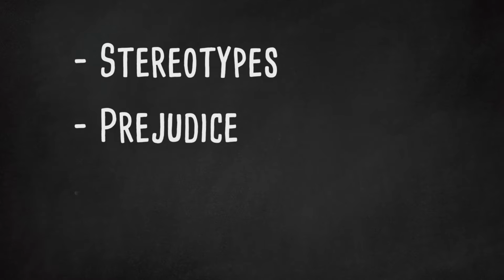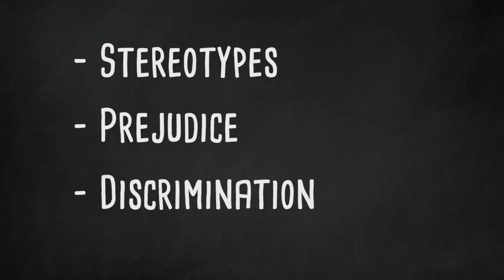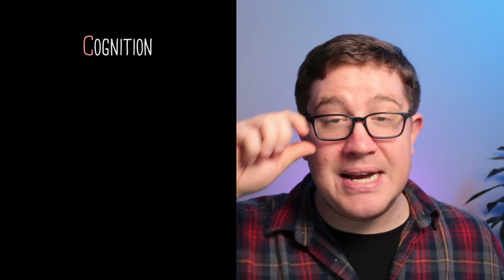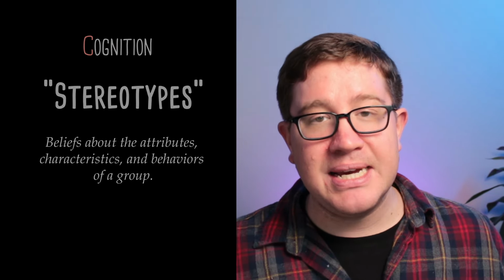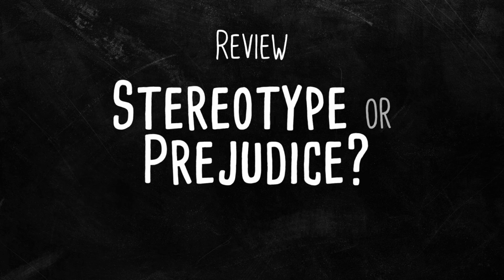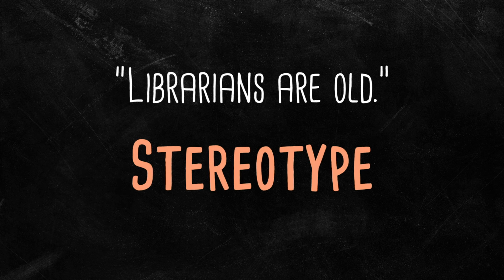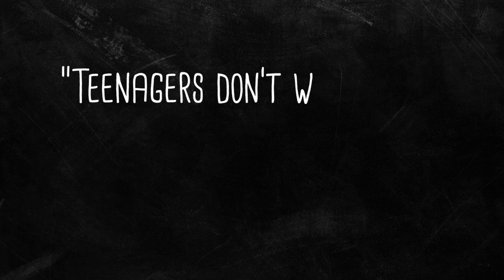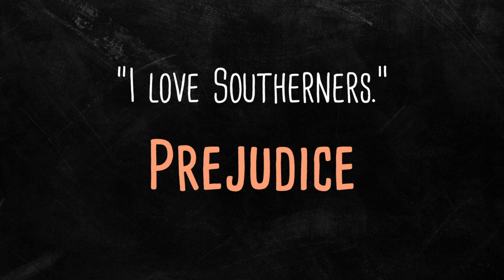Stereotypes, Prejudice, and Discrimination: What's the Difference?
Series: The Psychology of Prejudice

People often use the words "stereotyping," "prejudice," and "discrimination" interchangeably. But when psychologists study these things, they maintain a clear distinction between them. Although they're related, it's worth recognizing how these concepts differ.

Opinion Science is a psychology podcast exploring the science of our opinions, where they come from and how they change. Each week I talk to social scientists and professional communicators about how the work they do reveals key insights about public opinion and persuasion.

Follow this psychology podcast...